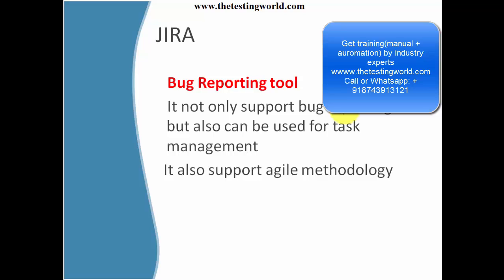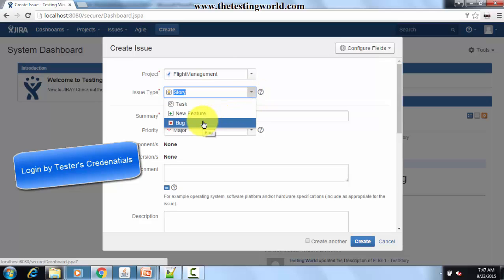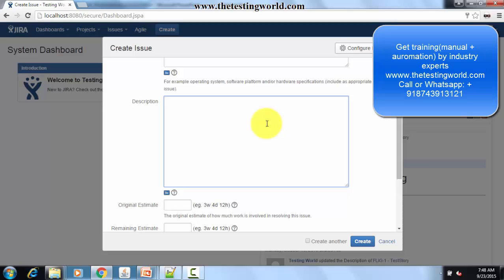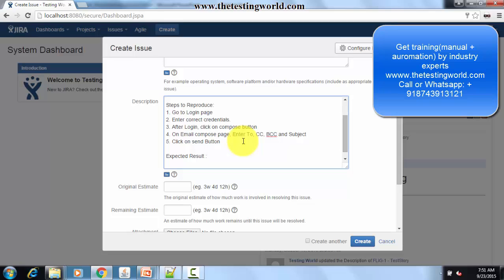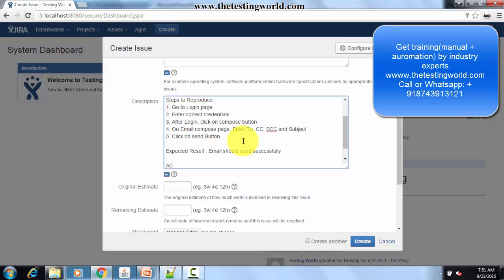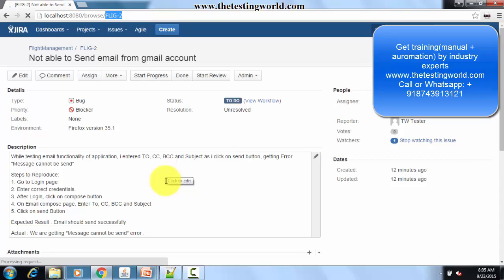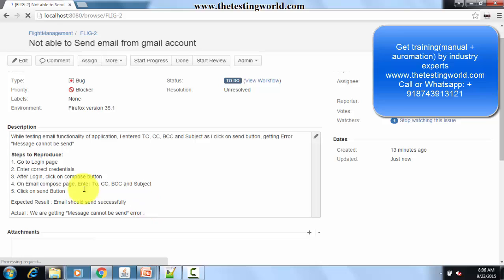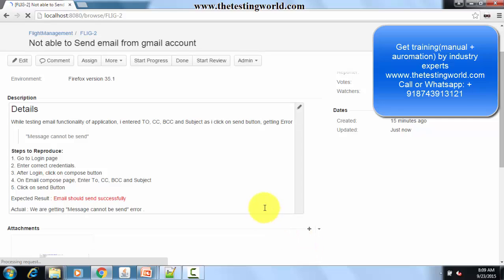Jira (Bug Tracking and Test Management Tool : Session 3 : Bug Reporting & Formatting in JIRA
You can find lifetime access to all 30+ Video courses(Selenium, JMeter, SoapUI, Python and many more) in Rs 7000
For Training | Project Support | Consulting
Selenium | SoapUI | Jmeter | Appium | Watir | Loadrunner

Video Courses for Testers
** Buy any 5 video courses for just $40 Buy any 10 video courses for just $80**
** Buy all video courses+ access to all future courses for just $200**